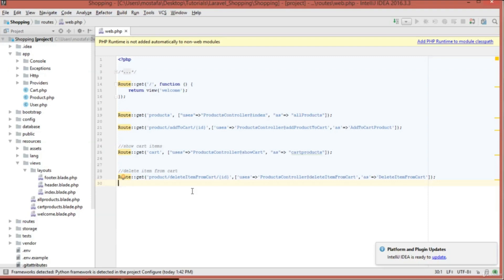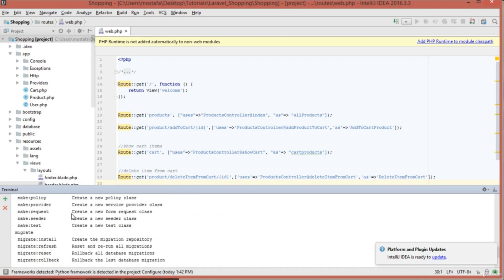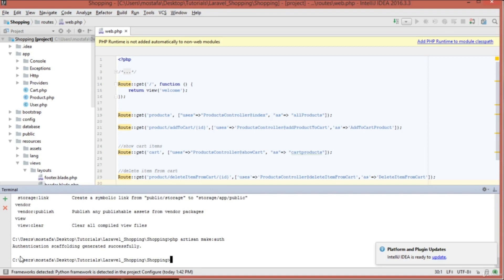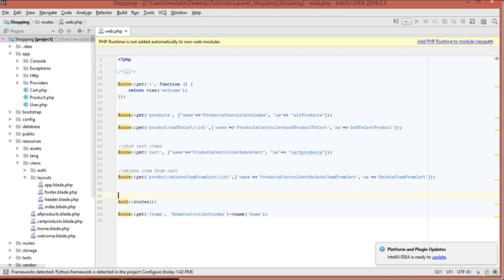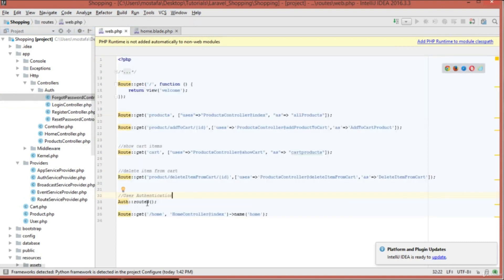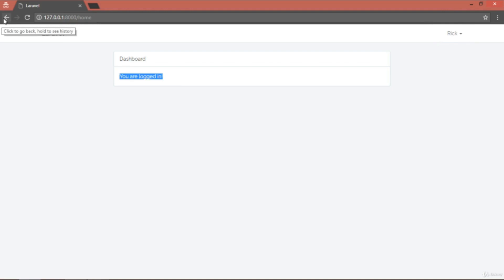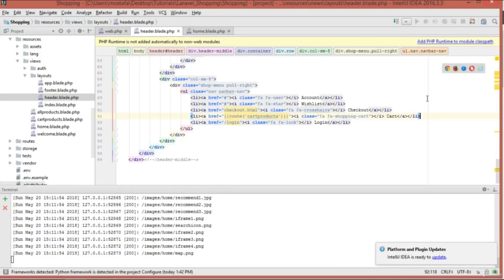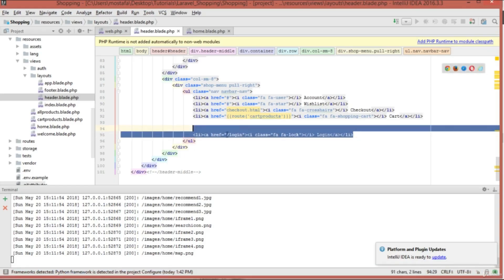Build E Commerce Website in Laravel Part 5 Authentication & Sharing Data